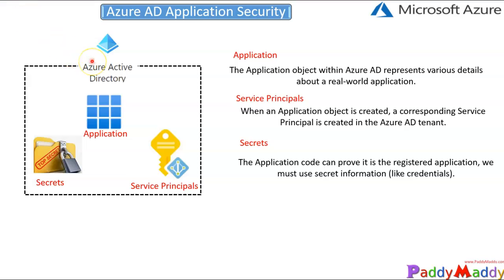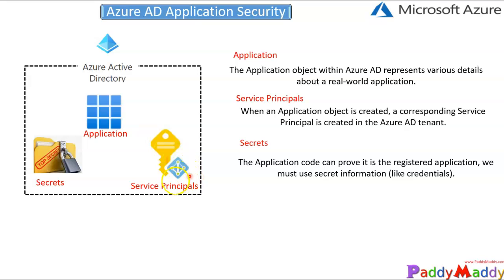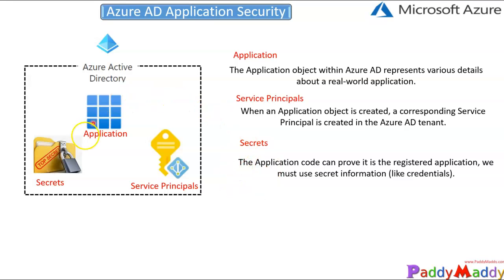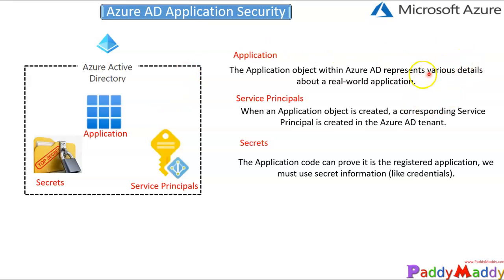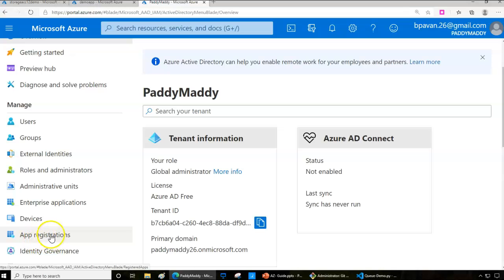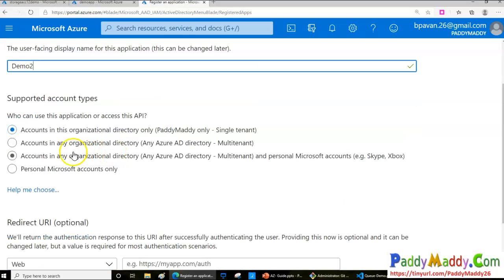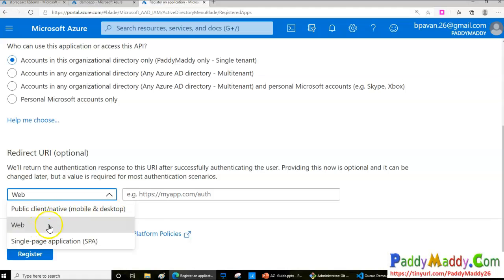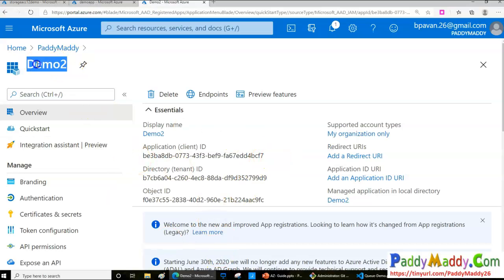Azure AD Application and Service Principal that can Access Resources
Retrieve Azure storage account queue information